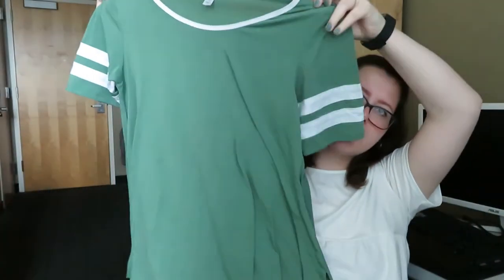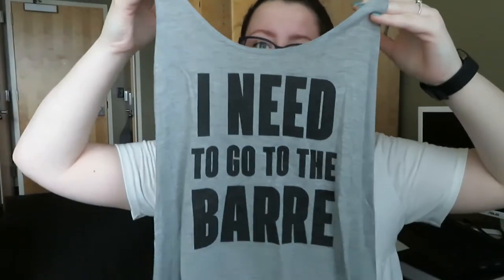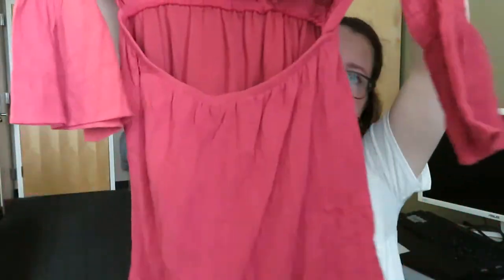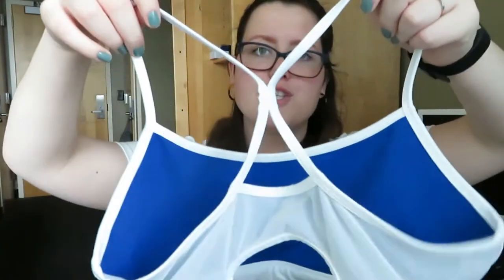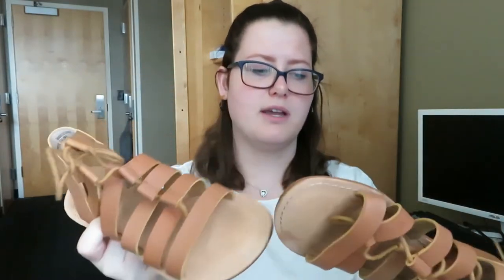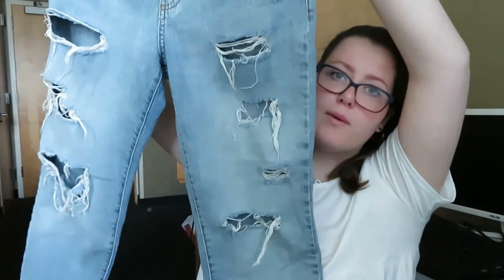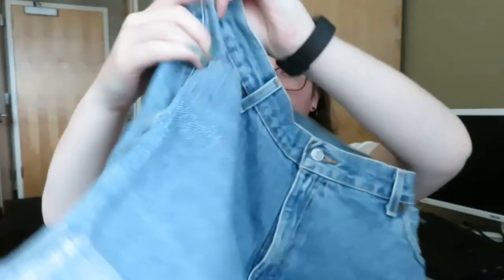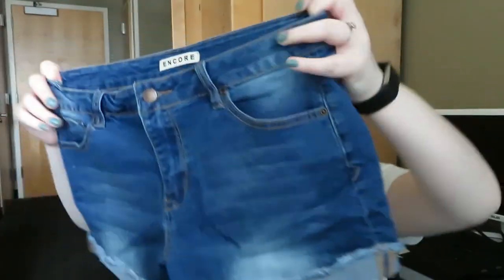HUGE THRIFT HAUL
If you are interested in any of the items, here is my closet

poshmark- @kellylife

Hey guys, It's Kelly! I hope you enjoyed my video and I hope you have a beautiful day!!

My links~
fitness instagram- kbgetsfitt